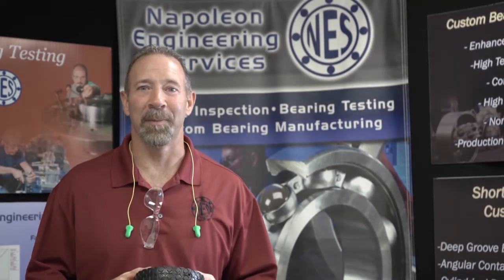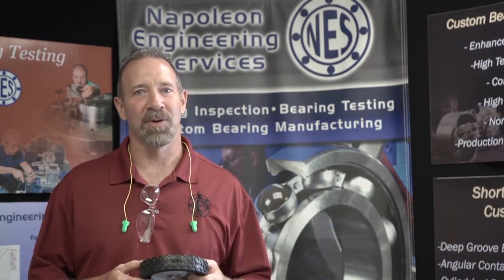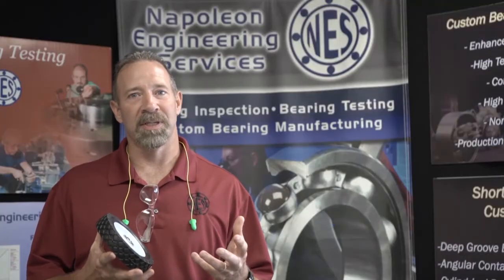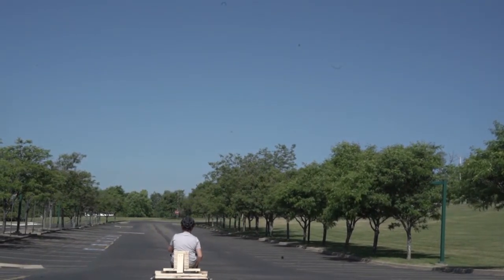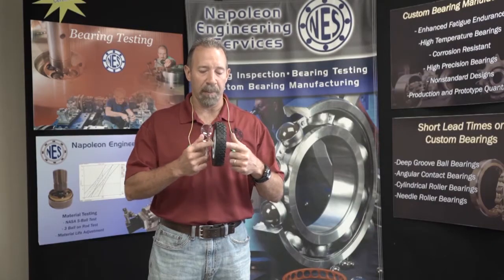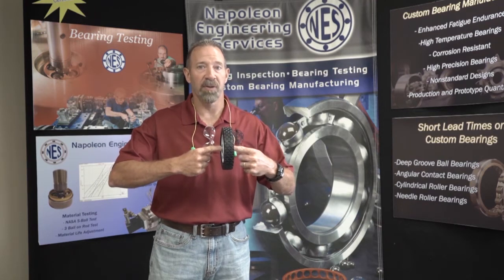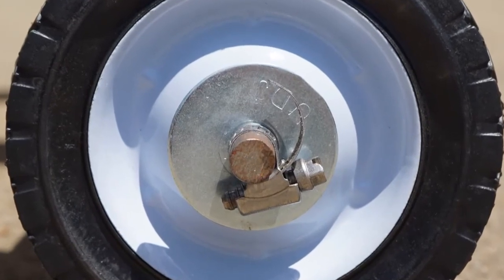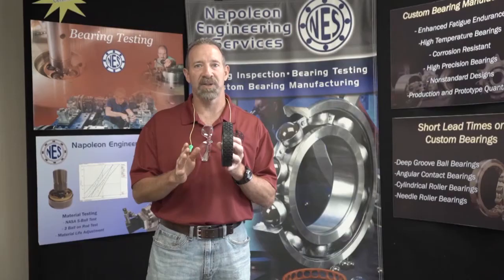Insight from the Experts: Bearings